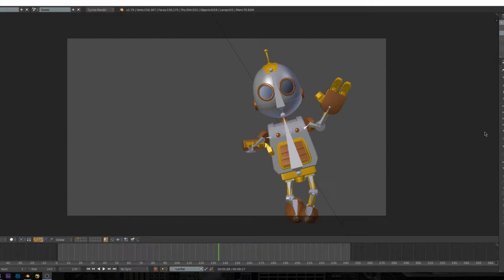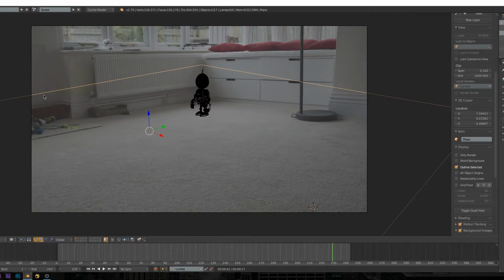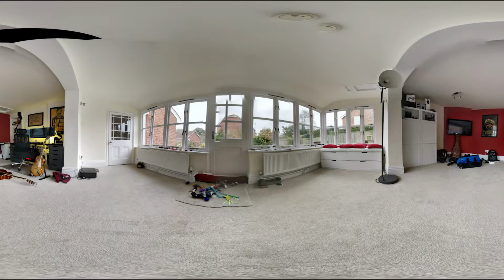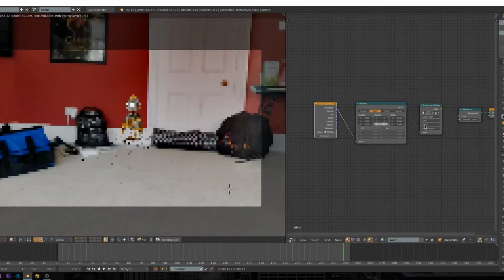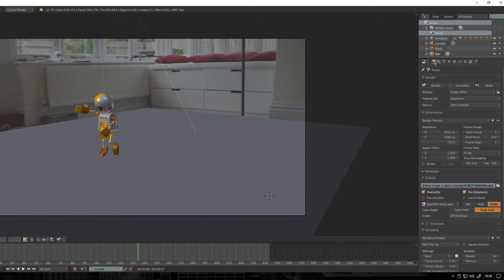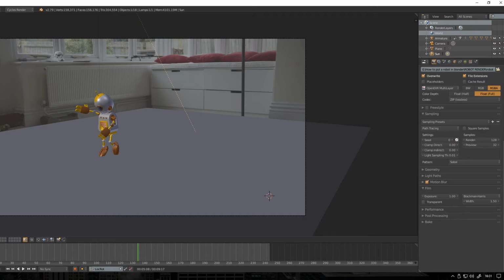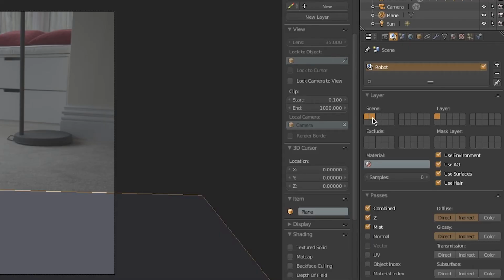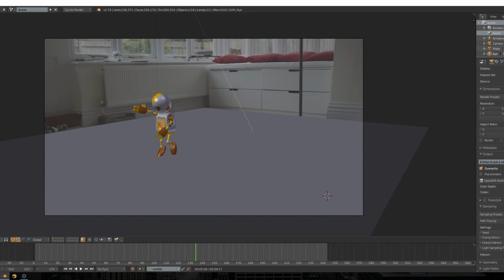Part 4: Lighting and Rendering | How To Put A Robot In Your Films